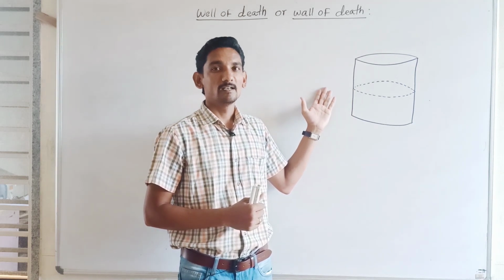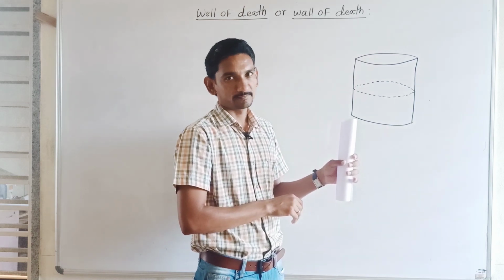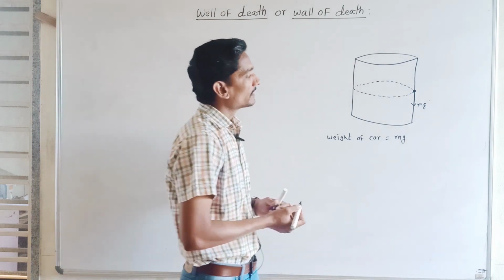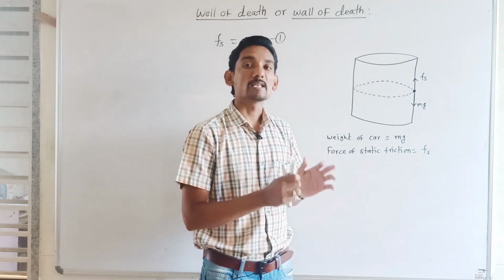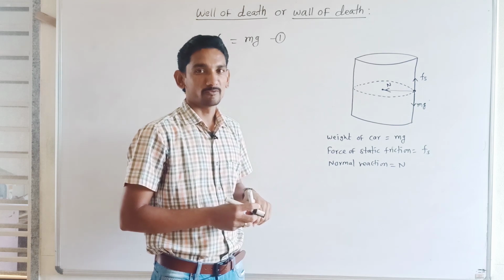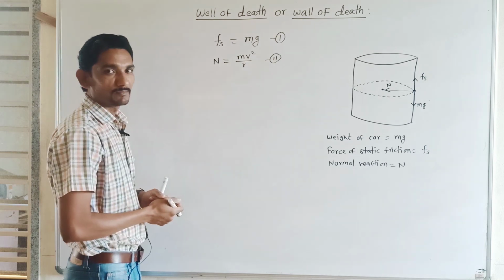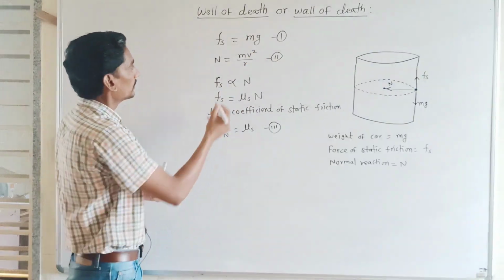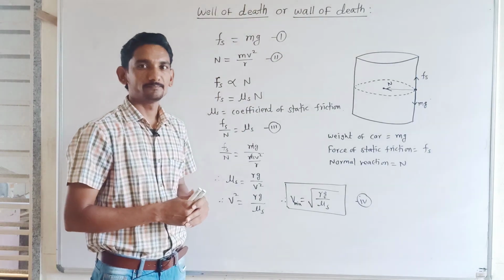Rotational dynamics Lecture- Well of death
Well of death